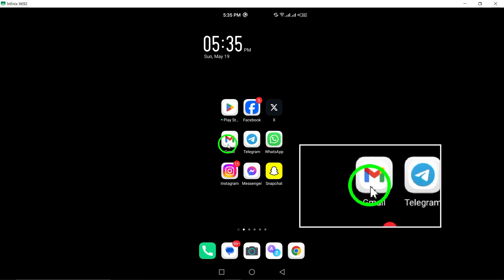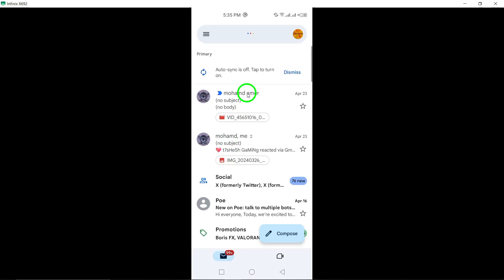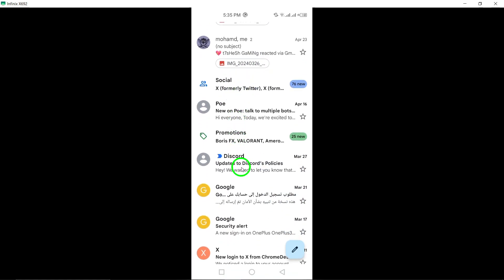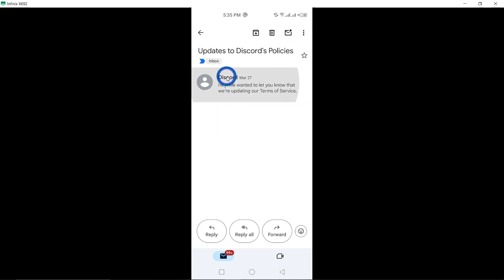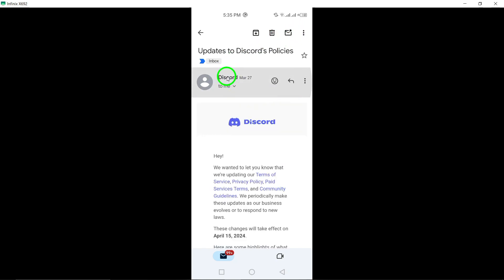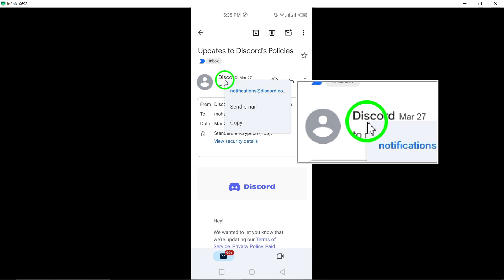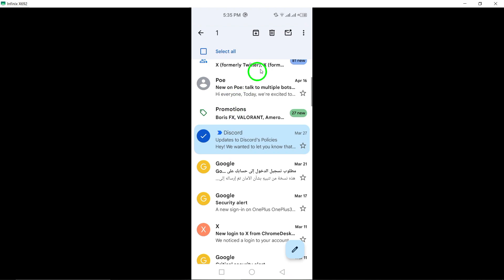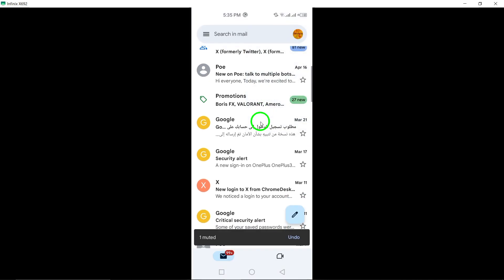How to Unfollow An Account on Gmail (Updated)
Learn how to unfollow an account on Gmail with our updated tutorial:

1. Open the Gmail app on your Android smartphone.
2. Navigate to the account that you want to unfollow.
3. Tap and hold the account you want to unfollow.
4. Select Mute.

Streamline your Gmail experience by muting accounts you no longer wish to follow. Follow these steps to declutter your inbox and manage your email notifications efficiently. Watch our video tutorial now.